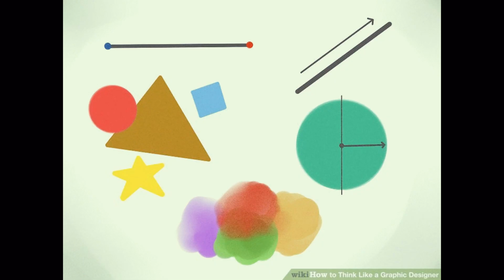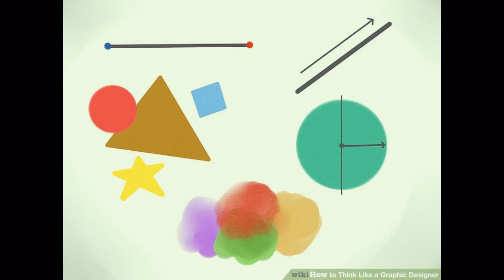How To Think Like a Graphic Designer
How to Think Like a Graphic Designer. Thinking like a graphic designer requires both technical skill and emotional maturity. You'll need to master both aesthetic and psychological concepts to complete effective work. Familiarize yourself...